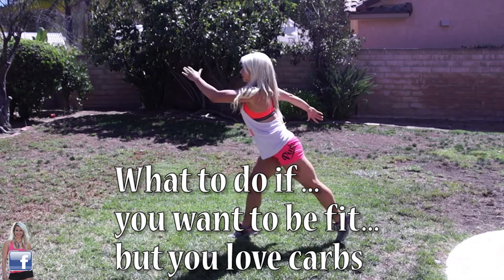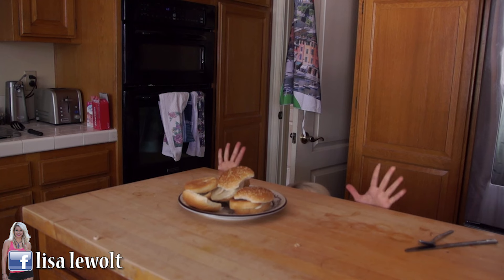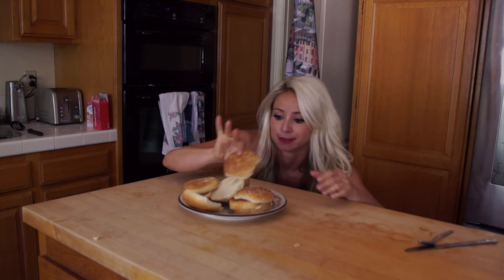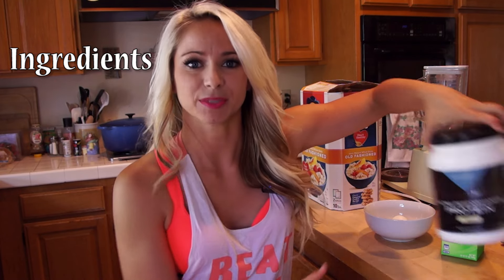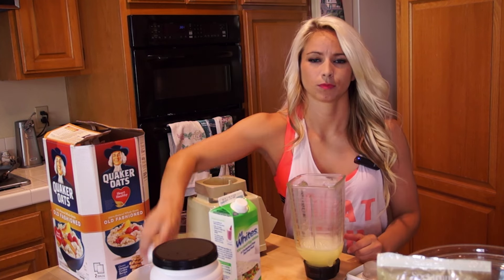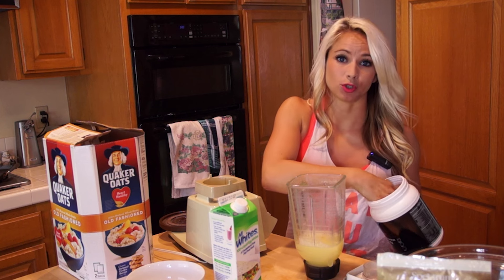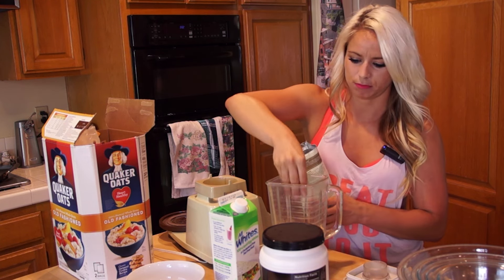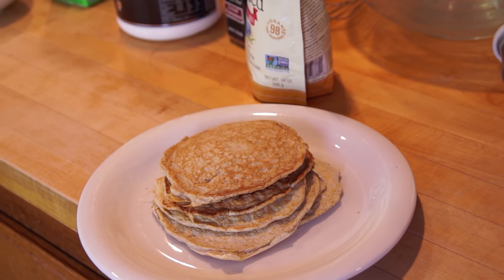WHAT TO DO IF YOU WANT TO BE FIT, BUT YOU LOVE CARBS! | LISA LEWOLT